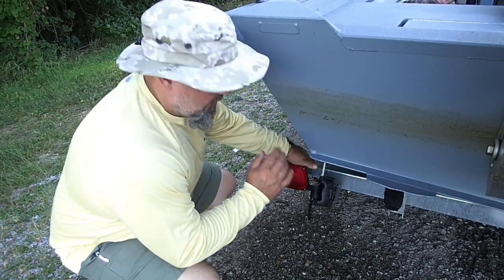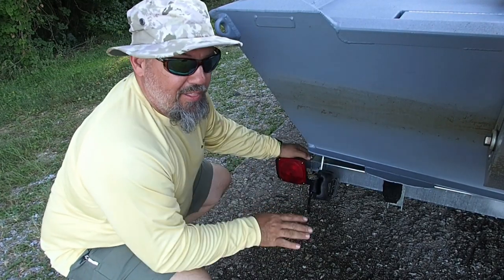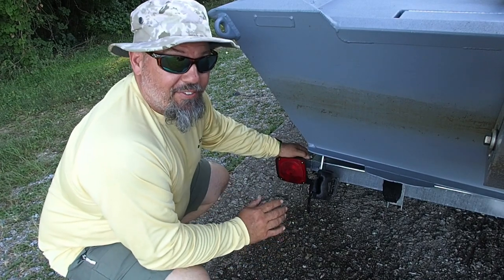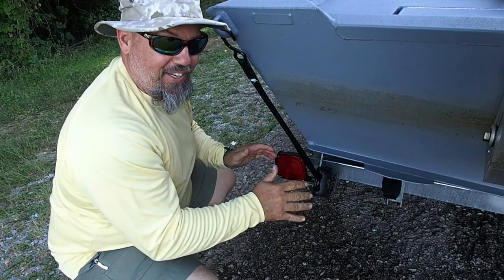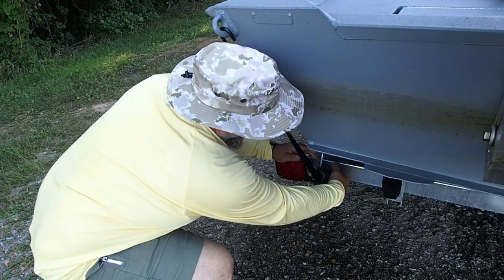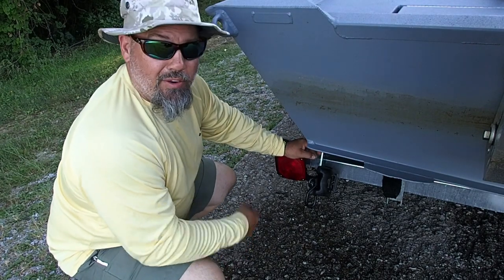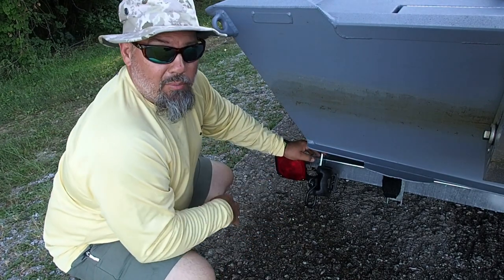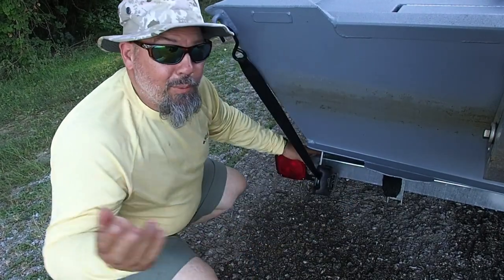Boat Buckle Review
i hemmed and hawed for 3 boats about getting these things and I am kicking myself for waiting this long! Even my bride loves using them and wonders why it took so long. don't procrastinate like me, if you trailer a boat, they are worth it.